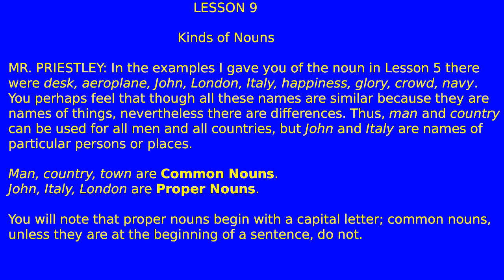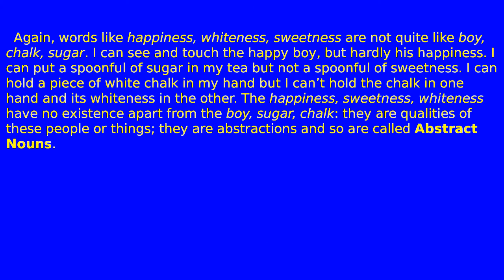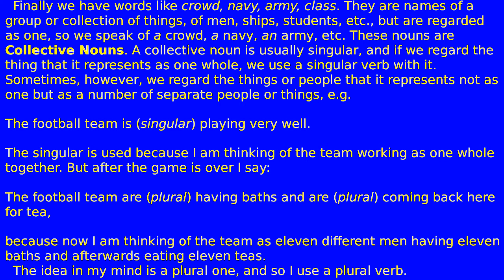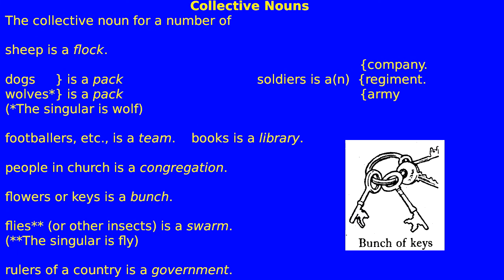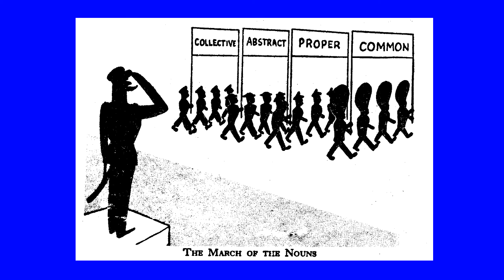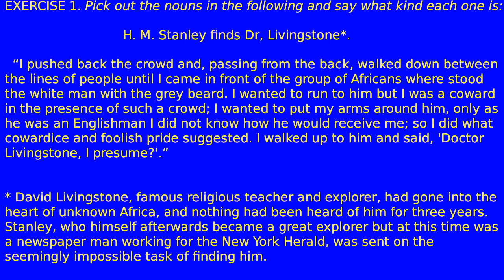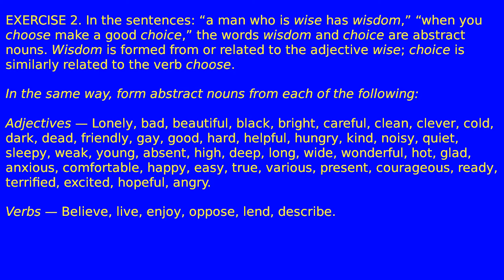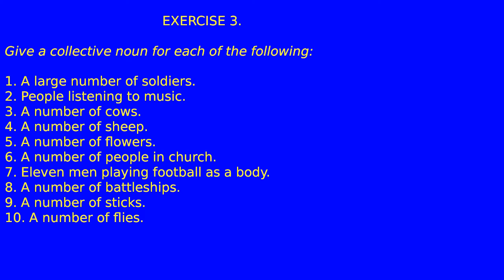LESSON 9. Kinds of Nouns. Book 2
- Common Nouns
- Proper Nouns
- Abstract Nouns
- Collective Nouns
- EXERCISES

Hi, everybody! How are you doing?

Also, take your fluency to the next level with our lessons! Good luck!